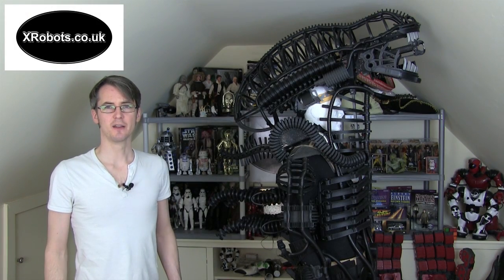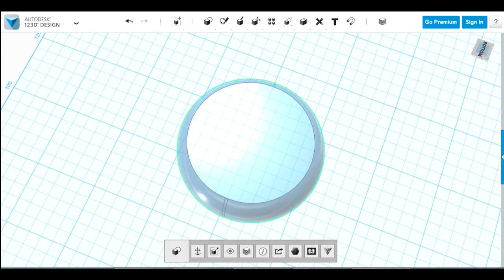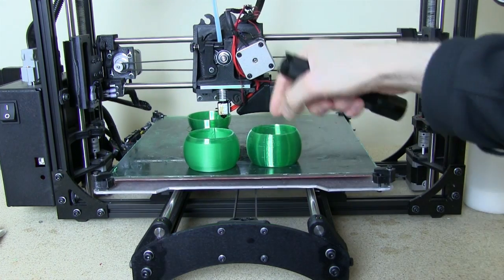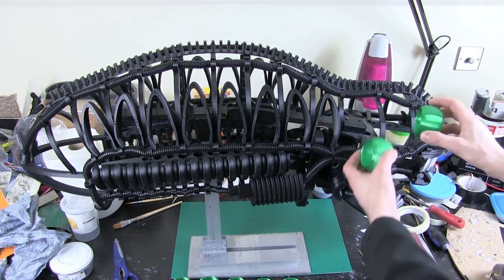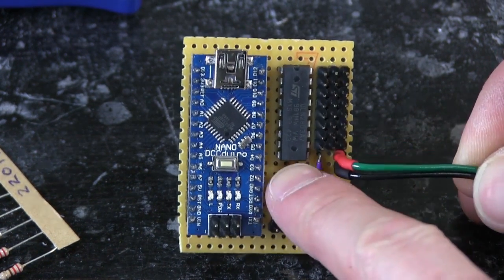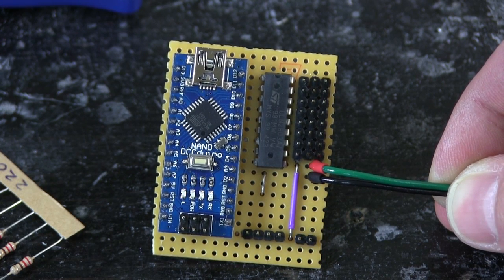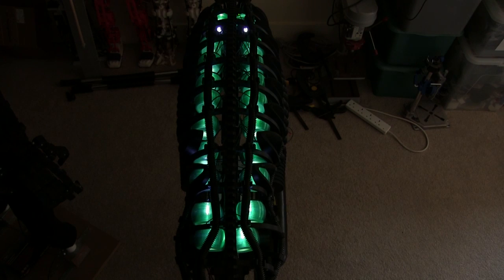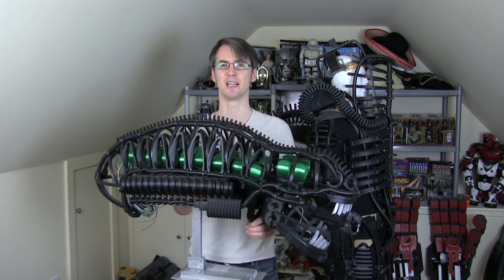Alien Xenomorph Cosplay #20 | Lighting with T-Glase & Arduino | James Bruton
Illuminating the head with Arduino, LEDs, and Taulman T-Glase.

① GENIUS

② XROBOTS